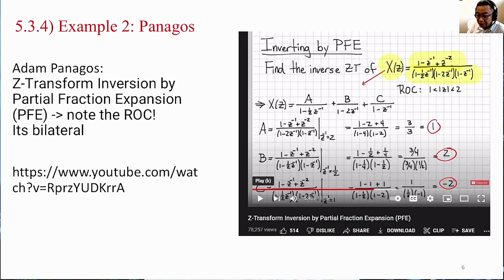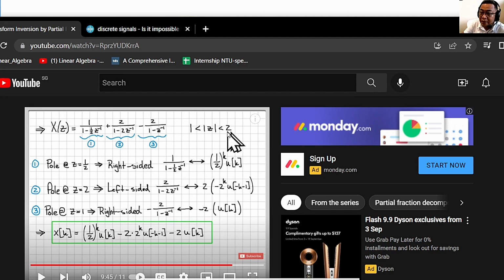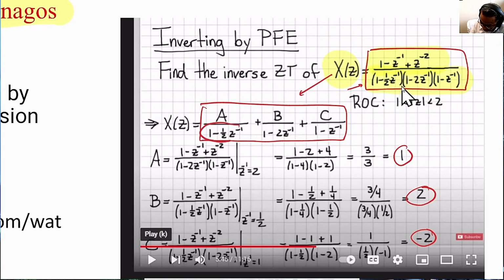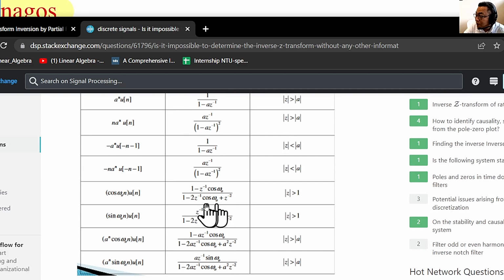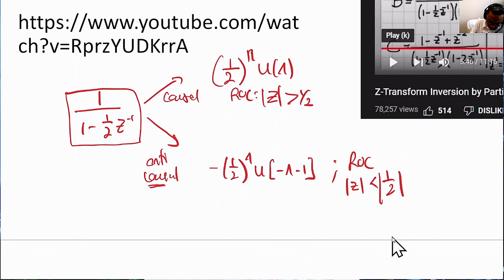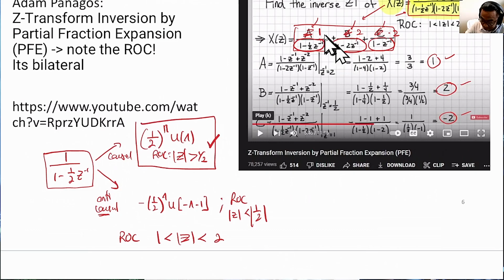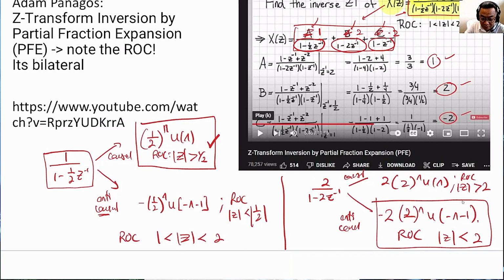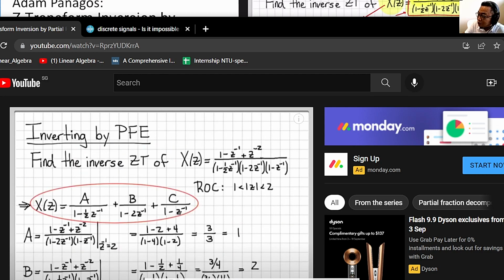Z Transform 5.3 pg 6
Z Transform 5.3 - Inverse Z Transform (pg 6)
inverse Z by (Panagos) example